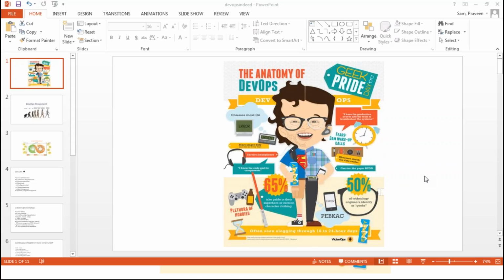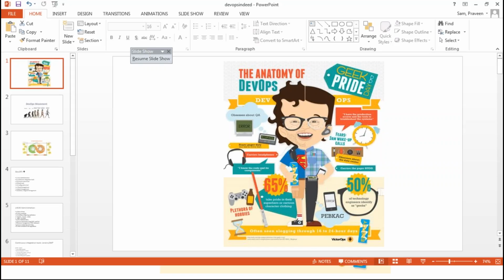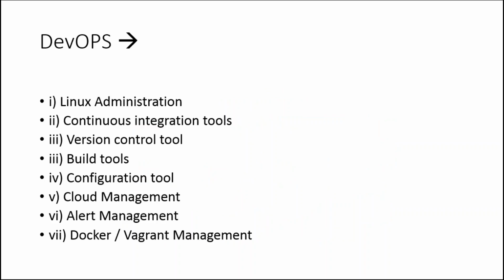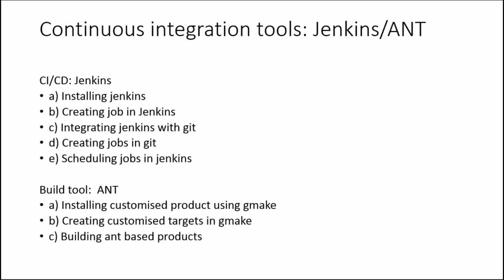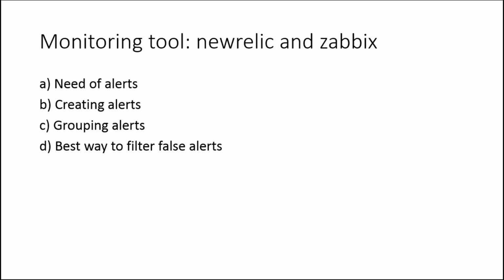devops online training in hyderabad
Devops online training in Hyderabad course covers in depth knowledge of Devops Job roles . We provide Devops Online training in India by real time experts . call on: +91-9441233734.